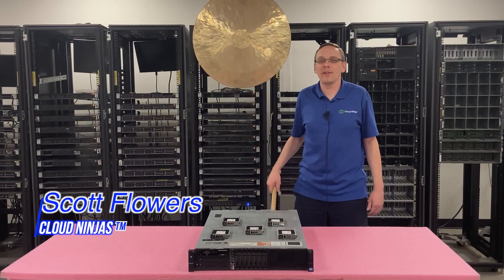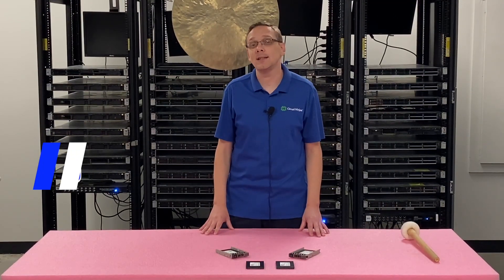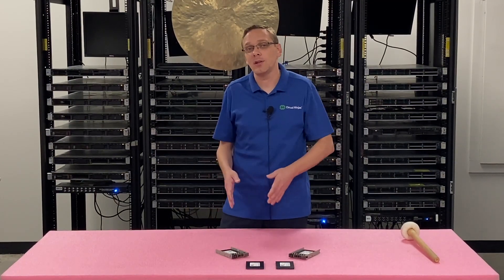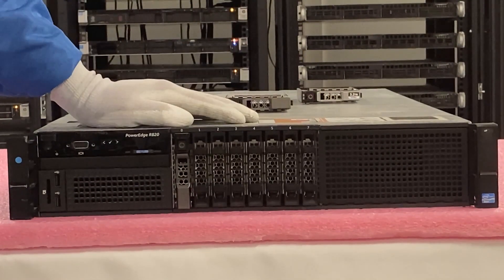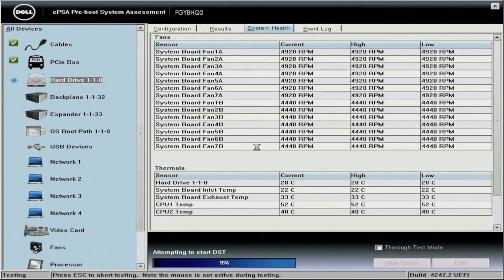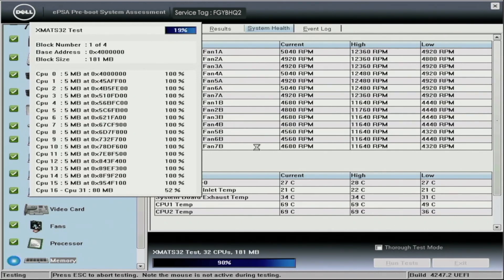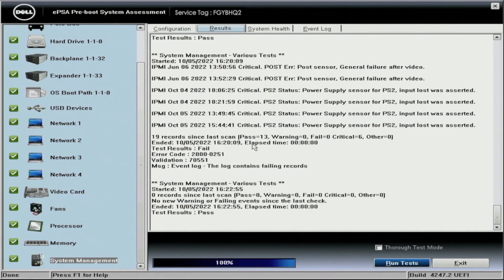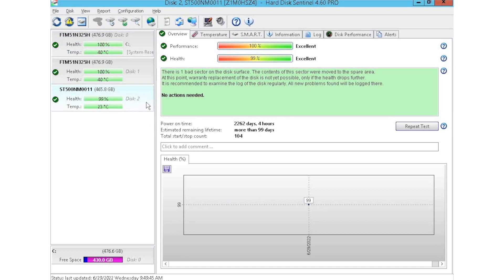Dell PowerEdge R820 Solid State Drives | SSD Upgrade Spares & Options | How to Test with Dell Diag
Dell PowerEdge R820 - This video will demonstrate how to breathe fresh life into your older server. Today, we will cover the different storage options for R820 server, what storage configurations are compatible with your server, and we will also show you how to install your drives as well as test them with Dell Diagnostics & HD Sentinel.

Let's get rolling. The Dell PowerEdge R820 supports hard drives and solid state drives: SAS, SATA and Solid State Drives.  SAS hard drives have speeds of 10K to 15K RPM.  SATA drives operate at speeds of 7.2K RPM.  SSDs can run at speeds of 3GB/s or 6GB/s. Max for SAS SSD is 6GB/s and for SATA SSD is 3GB/s.  The SAS solid state drives are faster.  The SATA solid state drives are more readily available and cost less money.  Each one of them has its own benefits, so it will depend on your application. The R820 has two different chassis, an 8 Bay and a 16 Bay. Both are SFF, meaning they only take 2.5" drives.  The MAX Solid State Drive size for your R820 is 7.68TB with SAS or SATA.  We recommend Solid State Drives over Hard Drives.  SSDs are not only faster (better performance), they are also more reliable.  Hard Drives are less expensive, which is the main reason the technology still exists today.

We will also show you how to install a new drive into your R820.  This is super easy since these drives are hot swap, meaning you can install a drive while the server is running.   We will also go over how to test your drives with Dell Diagnostics and HD Sentinel.  Dell Diagnostics will test more than just the drives, but we will utilize this test to make sure our drives are performing well. This is very common on 15K SAS hard drives because their bearings wear out over time. Lastly, we use HD Sentinel to test our drives. It is great for checking the Health Scores and Power On Hours for drives.

Do you want to buy a refurbished Dell PowerEdge R820 server?  You can custom configure your own server.  We have 8 Bay and 16 Bay SFF systems in stock.